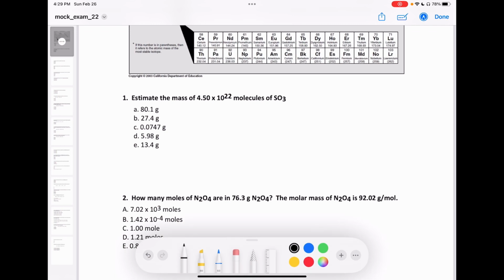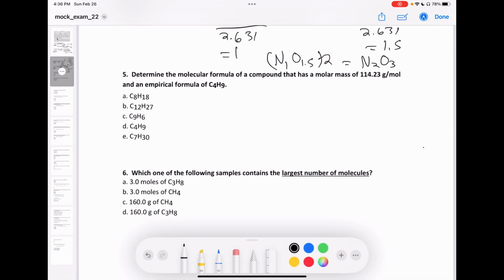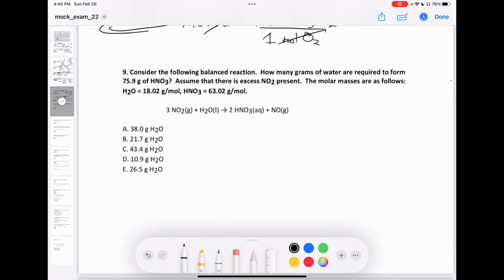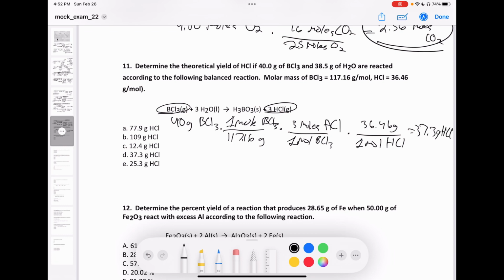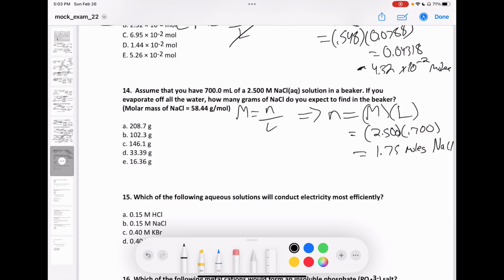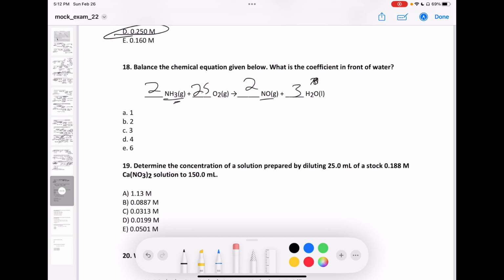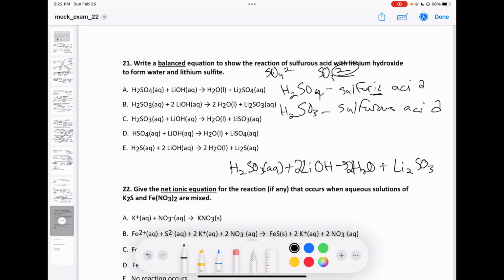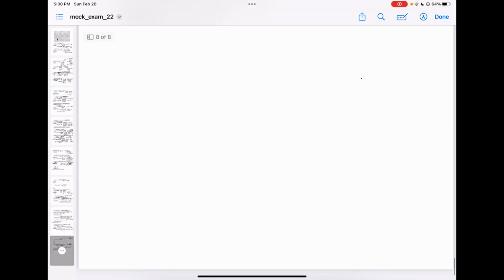Mock exam 2 walkthrough